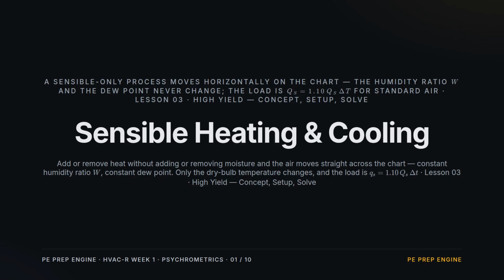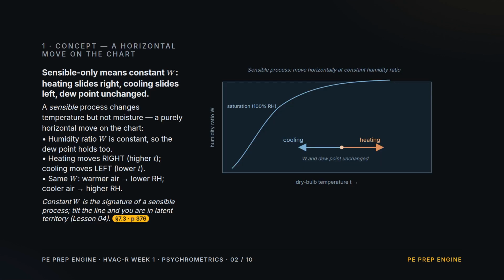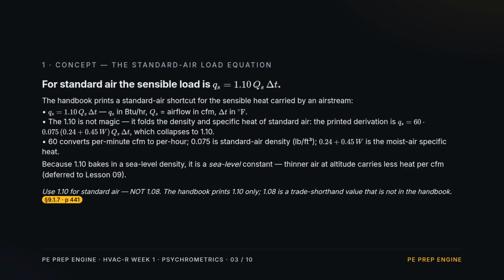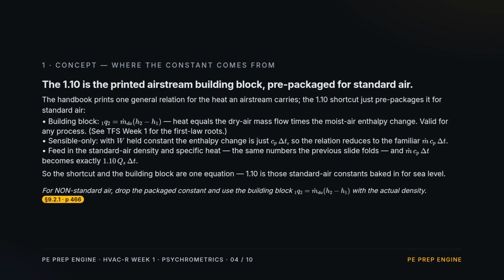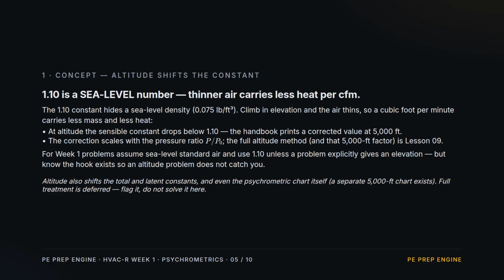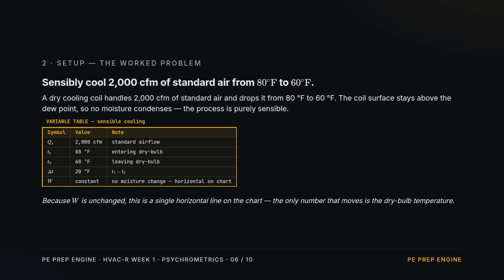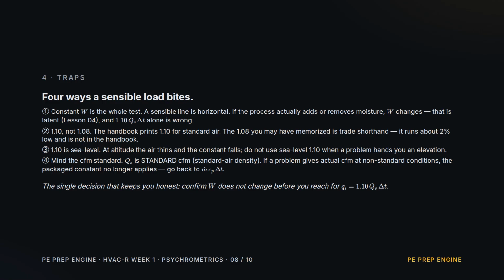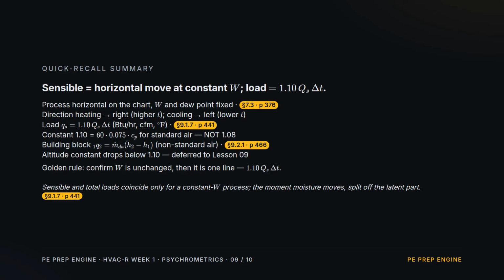Sensible Heating & Cooling — PE Mechanical HVAC & Refrigeration Week 1 (Lesson 03 of 10)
• A sensible-only process is a HORIZONTAL move on the chart at constant humidity ratio W: heating slides right, cooling slides left, and the dew point never changes. Constant W is the signature — tilt the line and you are in latent territory (Lesson 04)
  • The standard-air sensible load: q_s = 1.10 Q_s Δt, with Q_s the airflow in cfm. Use 1.10, NOT 1.08 — the handbook prints 1.10 only; 1.08 is a trade-shorthand value that is not in the handbook, and it reads about 2% low
  • Where the 1.10 comes from: it is the printed airstream building block pre-packaged for sea-level standard air (60 · 0.075). For NON-standard air, drop the packaged constant and use the building block ₁q₂ = ṁ_da(h₂ − h₁) with the actual density
  • The 1.10 is a sea-level number — thinner air carries less heat per cfm, so altitude shifts the constant (and even the chart). That full treatment is deferred to Lesson 09; here we flag it, not solve it
  • Worked problem — sensibly cool 2,000 cfm of standard air from 80°F to 60°F: because W is unchanged this is a single horizontal line, and q_s = 1.10 (2,000)(20) = 44,000 Btu/hr
  • Four traps, and the one decision that keeps you honest: confirm W does not change before you reach for q_s = 1.10 Q_s Δt. Sensible and total loads coincide only for a constant-W process

  • §9.1.7 · p 441 — the standard-air sensible-load constant q_s = 1.10 Q_s Δt and the ṁ_da = 60 · 0.075 · Q_s basis behind it
  • §9.2.1 · p 466 — the non-standard-air building block ₁q₂ = ṁ_da(h₂ − h₁), used when density is not sea-level standard
  • §7.3 · p 376 — ASHRAE Chart No. 1, where a sensible process is a horizontal line at constant W

This is lesson 03 of 10 in the HVAC & Refrigeration — Week 1 (Psychrometrics) course. Lessons are sequenced — start at Lesson 00 if you're new.